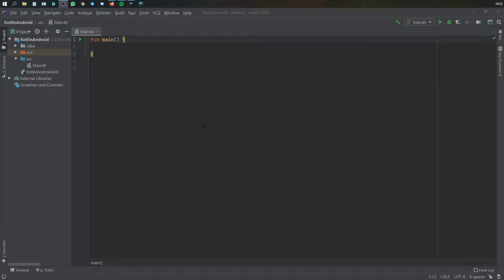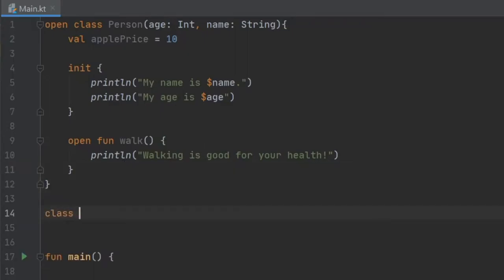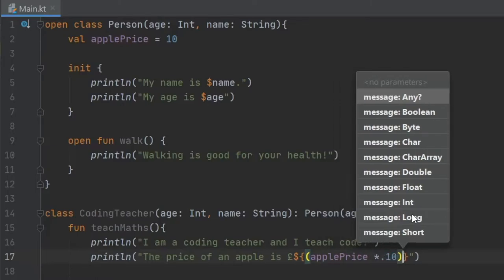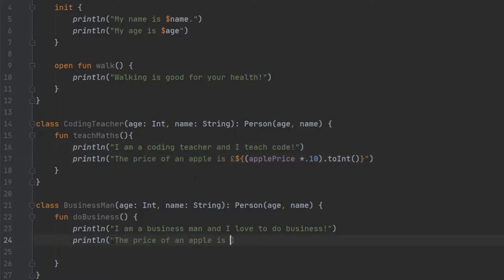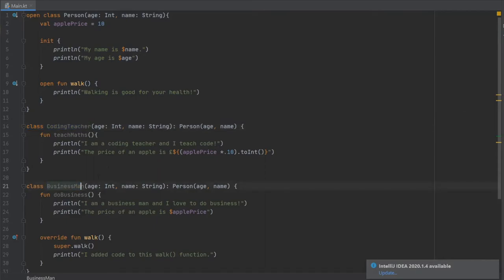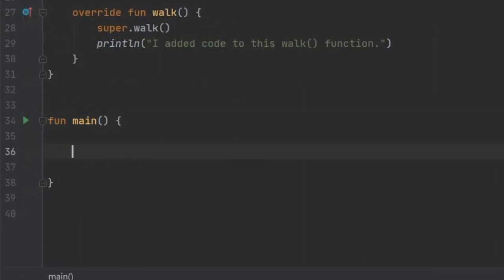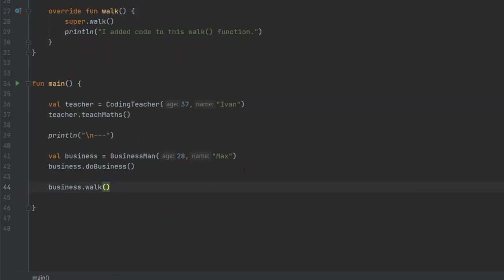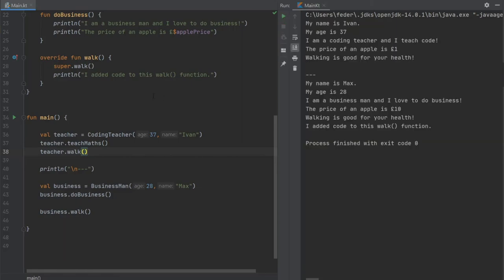Learn Kotlin for Android: Inheritance (Lesson 17)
So inheritance allows you to take functions and values from a main class, and it allows you to use those functions and/or values in your subclasses.